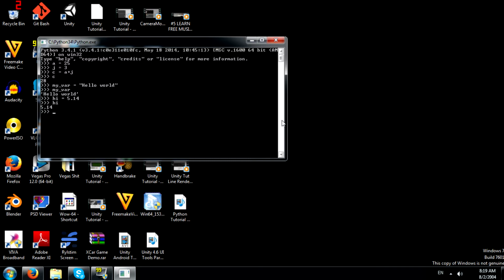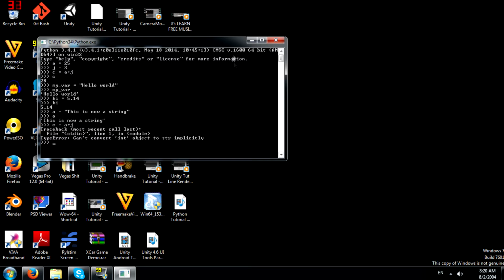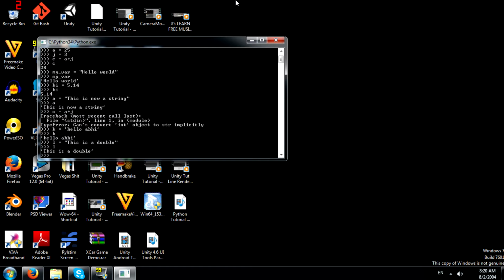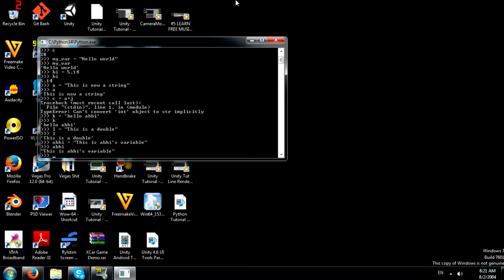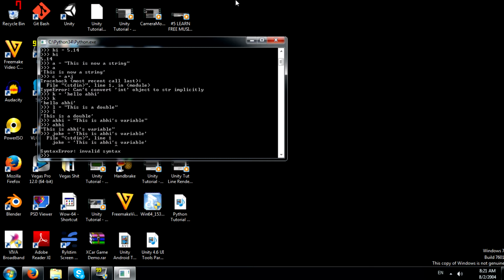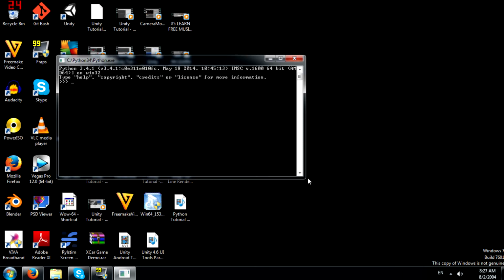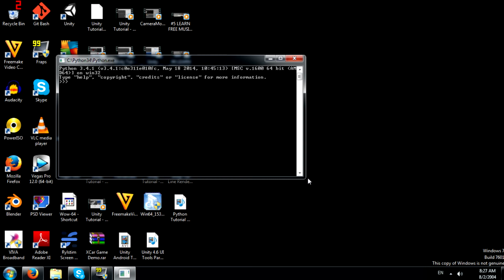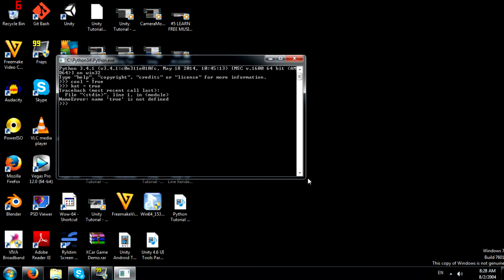Python Tutorial: Variables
In this Python tutorial you will learn about Variables.